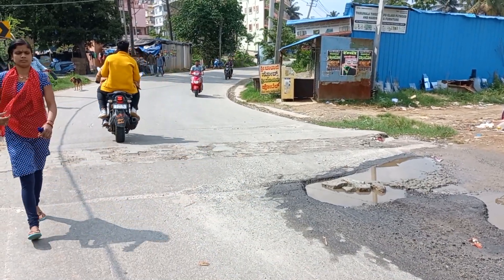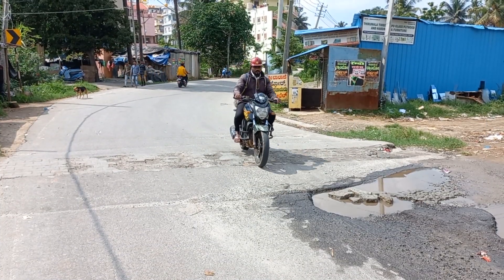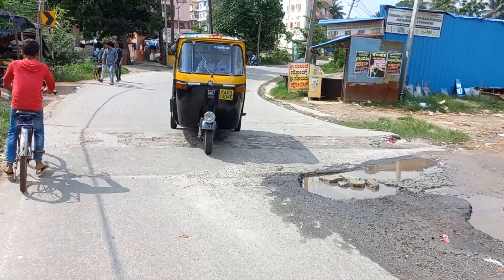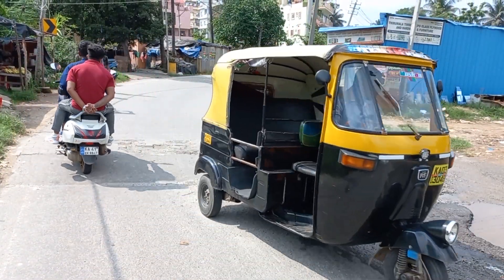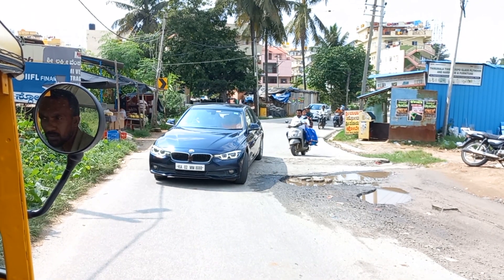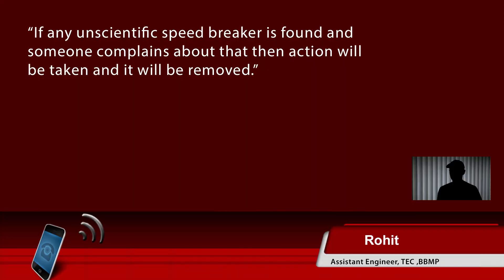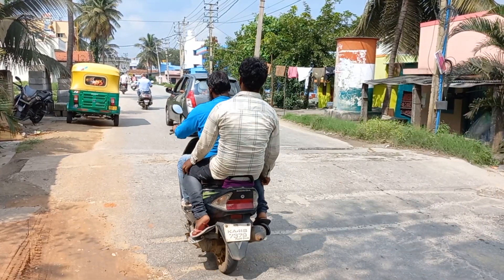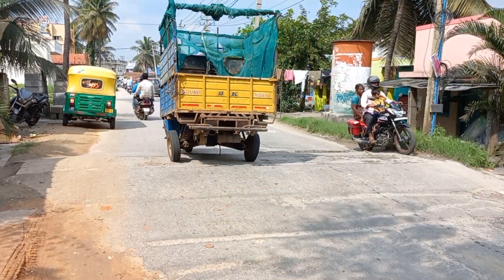Unscientific speed breakers are causing accidents and damaging vehicles.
Many speed breakers are not constructed scientifically as they are either too high or damaged and are not being maintained properly. Not only they cause accidents but also damage vehicles.
It gets difficult for the driver to make out if there is any speed breaker ahead as these road bumps are not even painted and there are no sign boards near it.
According to the norms prescribed by the Indian Road Congress (IRC) an ideal and scientific speed breaker should have a radius of 17m with a height of 0.1m and a width of 3.7m. And a sign board should be placed at a distance of 40 meters from the speed breaker.
For night visibility it is desirable that the speed breaker and sign boards have luminous paint and strips. But that’s not the case in many places.
According to the Ministry of Road Transport and Highways, speed breakers in India cause 30 crashes every day.
The purpose of a speed breaker is to save people from over-speeding and to enhance road safety. But poorly constructed speed breakers have become a threat to road safety.